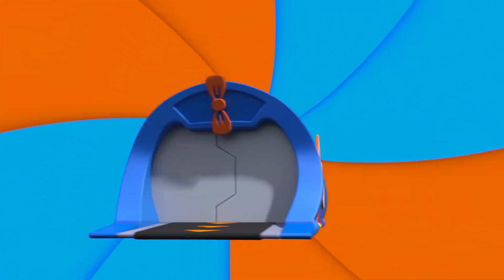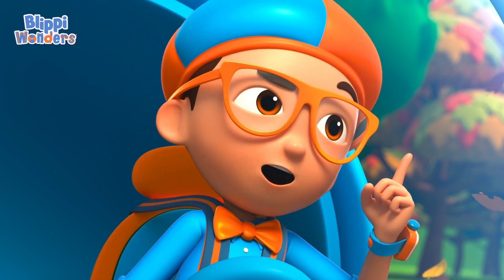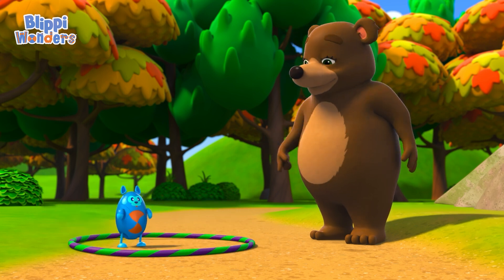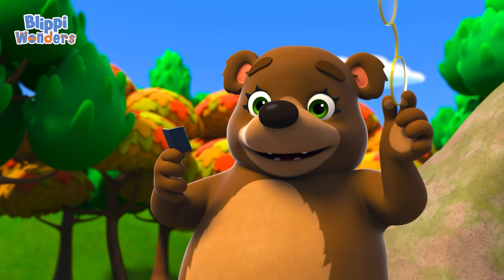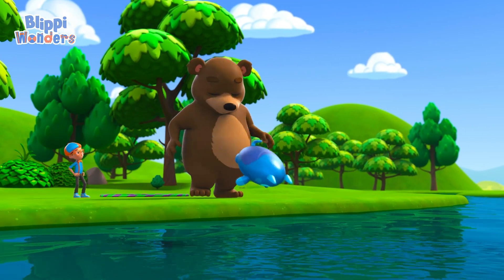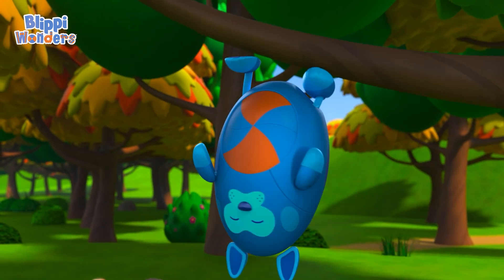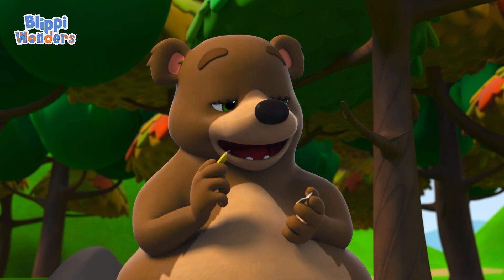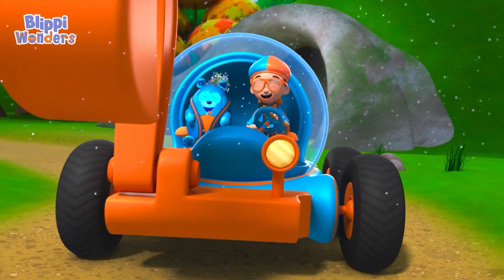Preparing For Winter | Blippi Wonders | Science and Nature Cartoons For Kids| Moonbug Kids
Blippi and D.BO meet Bella the Bear, a hula-hooping procrastinator who has completely forgotten that she needs to prepare for winter! Blippi and D.BO hop into help Bella make up for lost time, while also learning about what bears need to do to prepare before the first snowflake falls!

Our Green Earth is an education channel dedicated to educating children about Nature & Science by showcasing different green locations like beaches, forests, gardens, farms and more. It also highlights experiments and songs that stimulate knowledge about the outside world. Here you will find videos featuring Cocomelon, Blippi, Morphle, Oddbods and more! Our Mission: The aim of our content is to nurture children’s curiosity and understanding of the Earth by teaching them how to respect and take care of their planet.